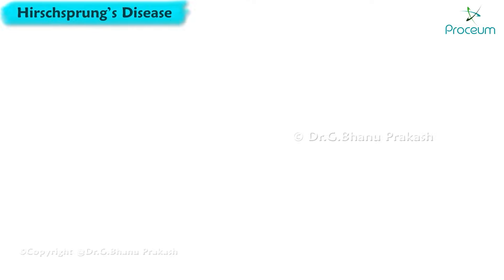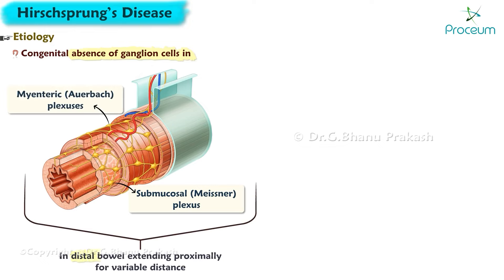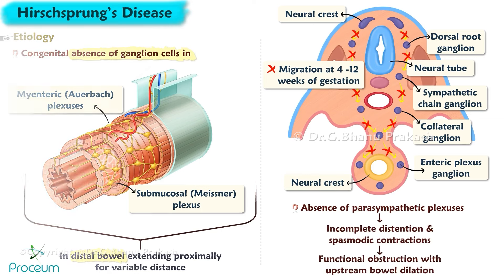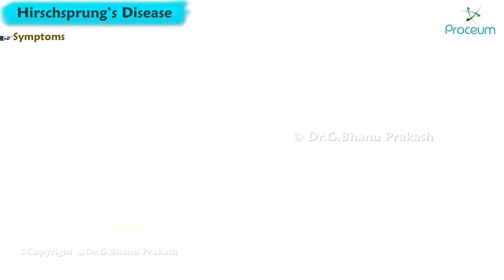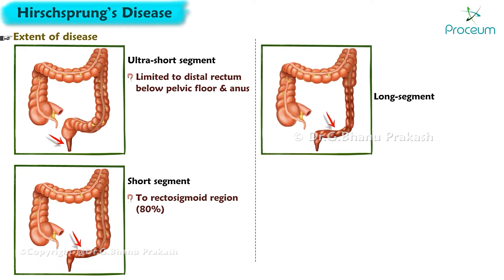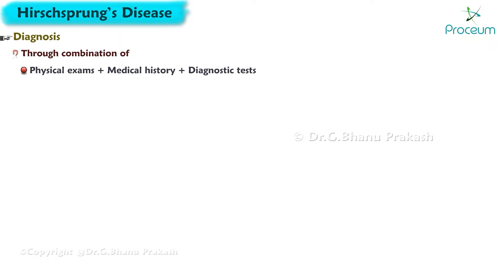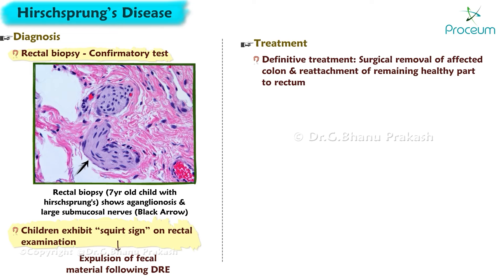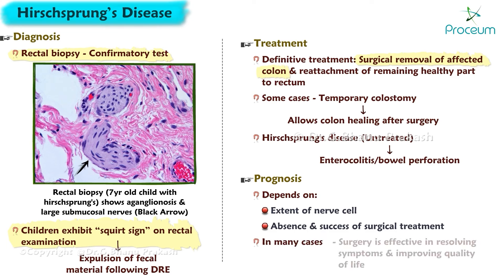Hirschsprung’s Disease: Etiology, Symptoms, Extent of disease, Diagnosis, Treatment: Surgery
Etiology (Causes) -
Etiology refers to the origin or cause of a disease. Understanding the cause is critical in surgery to choose the appropriate intervention. Causes can be:
Infections (e.g., appendicitis, diverticulitis)
Trauma (e.g., fractures, head injuries)
Neoplasms (e.g., benign or malignant tumors such as colon cancer, breast cancer)
Congenital anomalies (e.g., congenital hernias, pyloric stenosis)
Degenerative diseases (e.g., osteoarthritis, disc herniations)
Vascular causes (e.g., aneurysms, ischemia leading to gangrene)
Inflammatory causes (e.g., Crohn's disease, ulcerative colitis)

🔍 Symptoms -
Pain: This is the most common symptom across many surgical conditions (e.g., abdominal pain in appendicitis, chest pain in angina or aortic dissection).
Swelling or Mass: Seen in tumors, hernias, or abscesses.
Fever: Suggestive of infection or inflammation (e.g., cholecystitis, sepsis).
Bleeding: Either internal (e.g., gastrointestinal bleeding, ruptured aneurysm) or external (e.g., traumatic injuries).
Functional Loss: This includes inability to move (e.g., fracture, nerve injury), difficulty breathing (e.g., pneumothorax), or loss of bowel/bladder control.
Signs of Infection: Redness, warmth, pus drainage in wound infections.

Extent of Disease -
Localized Disease: For example, early-stage cancer or isolated fractures. These often have better surgical outcomes.
Regional Spread: For example, regional lymph node involvement in cancers.
Metastatic Disease: Cancer spread to distant organs may require palliative surgery or a combination of therapies (chemo, radiation).
Multisystem Involvement: Trauma or sepsis affecting multiple organs often requires complex, multi-step surgical intervention.
Chronicity: Some diseases progress slowly (chronic appendicitis), while others (like trauma) require immediate intervention.📊

Diagnosis -
Diagnosis combines clinical evaluation and investigations to confirm the disease before surgery:
History and Physical Examination:
A detailed history (onset, duration, nature of symptoms) is often the first step.
Physical signs (e.g., tenderness, swelling, pulsatile masses) help guide the next steps.
Laboratory Tests:
Blood tests (e.g., complete blood count, markers of infection/inflammation, tumor markers like CEA for colon cancer).
Urinalysis (e.g., for urolithiasis, hematuria in bladder cancer).
Imaging:
Ultrasound: Quick and non-invasive for gallbladder disease, pregnancy complications, etc.
CT Scan/MRI: Useful for detailed anatomy in trauma, cancers, abscesses, and vascular conditions like aneurysms.
X-rays: Crucial for fractures, chest pathology (e.g., pneumothorax).
Endoscopy/Colonoscopy: Direct visualization of the gastrointestinal tract for ulcers, tumors, polyps.
Biopsy:
Biopsy is necessary for definitive diagnosis in most tumors and helps guide further treatment decisions, especially in oncology. 🩺

Treatment (Surgical Management) -
Once diagnosed, treatment options are considered. Surgery can be either curative (removing the cause) or palliative (alleviating symptoms without curing the disease).
Common Surgical Treatments:
Resection:
Partial or Total Resection: In conditions like cancer (e.g., colectomy for colon cancer, mastectomy for breast cancer) or infected organs (e.g., cholecystectomy for gallbladder disease).
Excision of Tumors: Benign or malignant tumors (e.g., lumpectomy, nephrectomy).
Repair:
Hernia Repair: Closing defects in the abdominal wall.
Vascular Repair: For aneurysms or stenoses (e.g., carotid endarterectomy).
Bone Fracture Fixation: Using rods, plates, or screws.
Debridement:
Removal of necrotic or infected tissue in wounds, burns, or gangrene.
Transplantation:
Organ transplantation (e.g., liver, kidney) for end-stage organ failure.
Minimally Invasive Surgery:
Laparoscopic Surgery: For appendicitis, gallbladder removal, and some hernias.
Robotic-Assisted Surgery: Increasingly used for precision in complex surgeries like prostatectomy.
Drainage:
Draining abscesses or fluid collections (e.g., percutaneous abscess drainage).
Emergency Surgeries:
Exploratory Laparotomy: To determine the cause of acute abdominal pain (e.g., bowel perforation).
Craniotomy: In traumatic brain injuries.🛠️